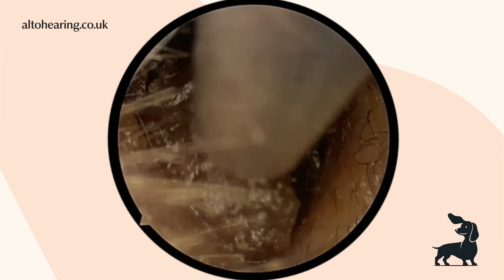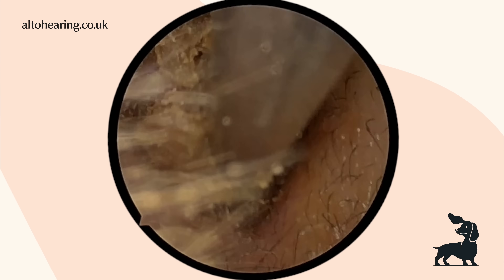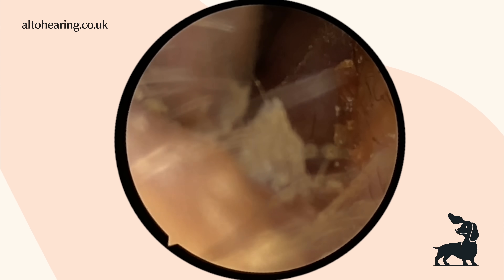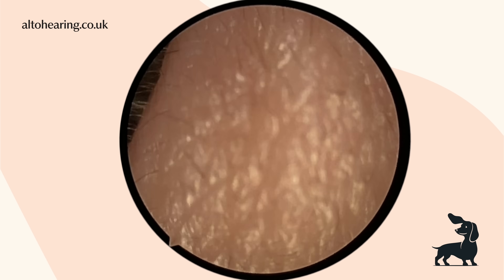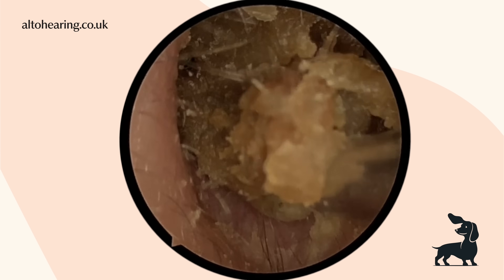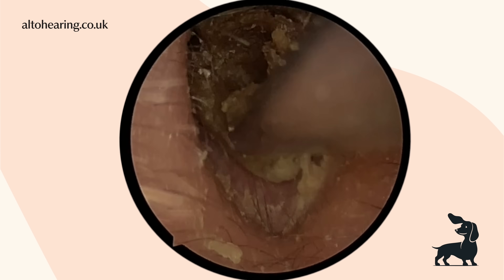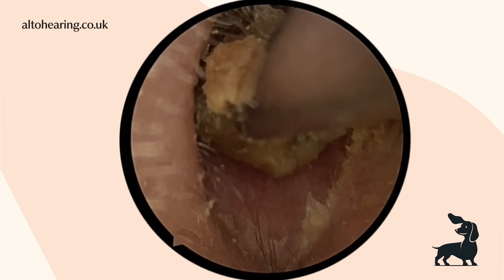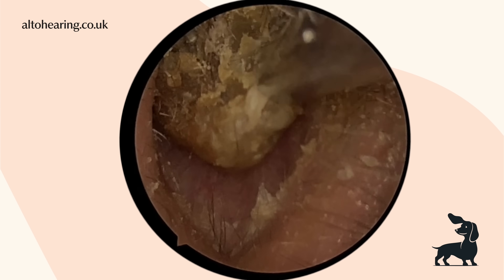Peeling the Ear Canal Clean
Recorded in real time by our audiologists using professional microsuction equipment.
No background music, minimal narration, just the precision and sound of the procedure.

⚠️ Ear microsuction should only be carried out by trained professionals.
Learn more about safe ear care at: altohear.co.uk